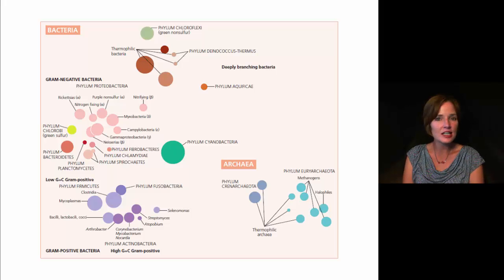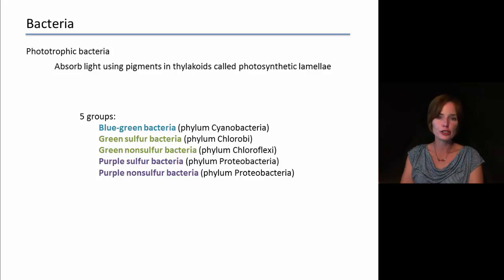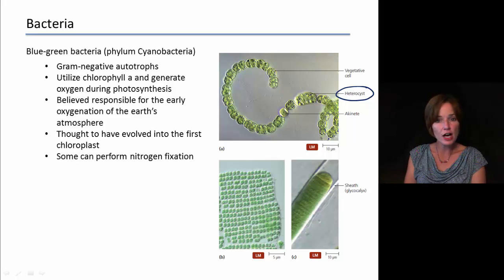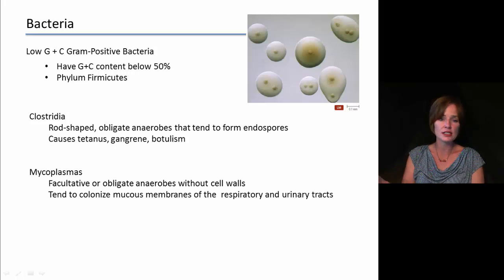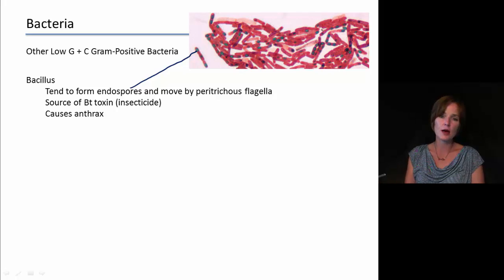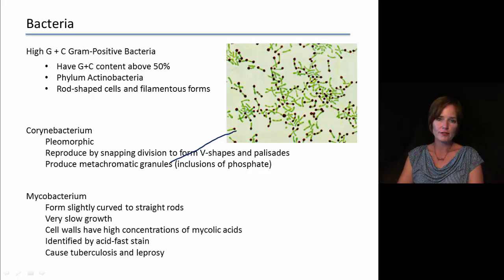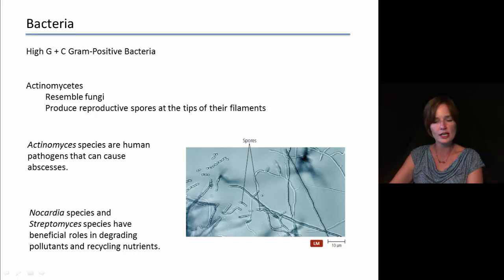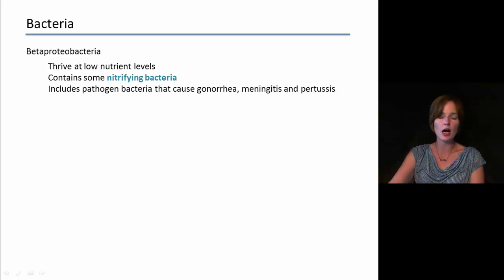Ch11_2 (Classify Bacteria)